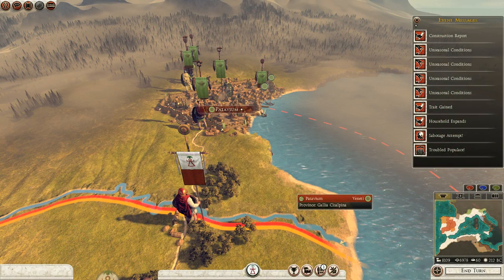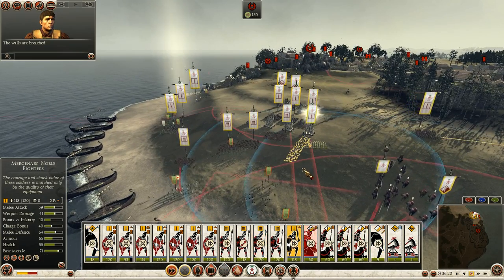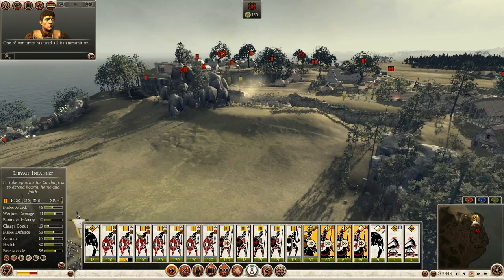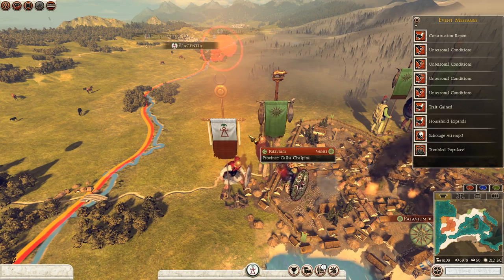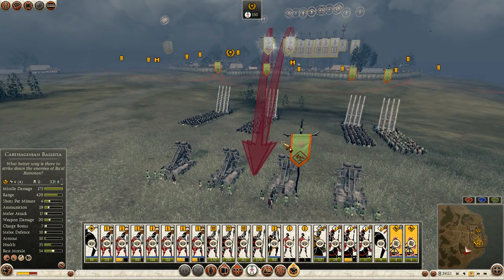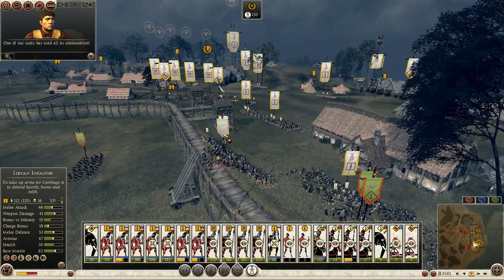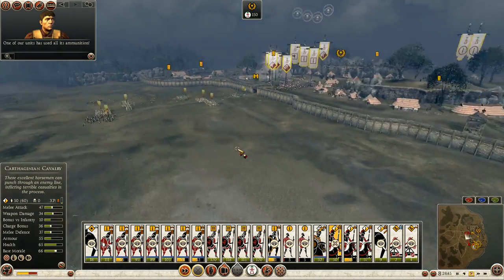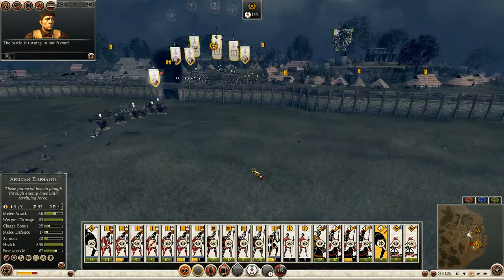Total War Rome 2 HatG Campaign Part 32 Veneti Counter Attack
The Veneti make a bold counter attack at Patavium. Enjoy!